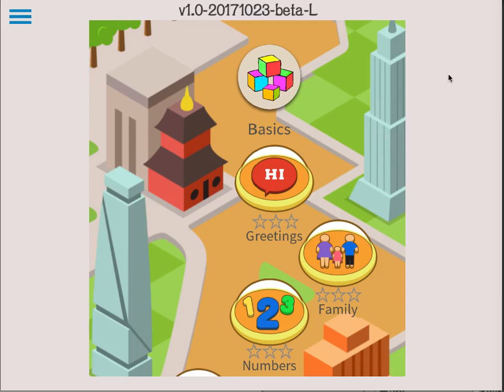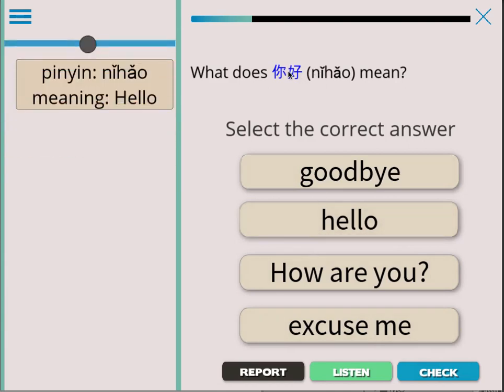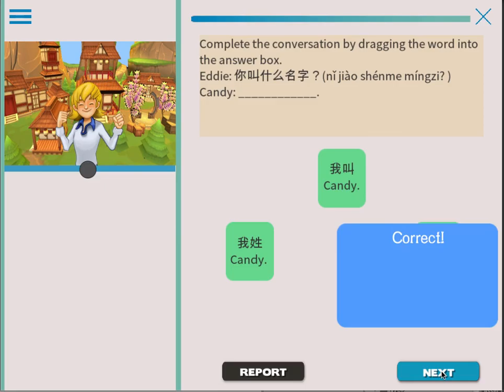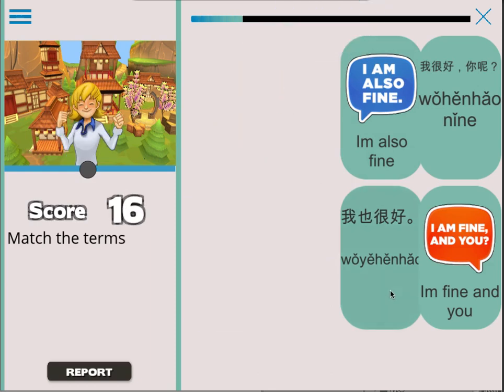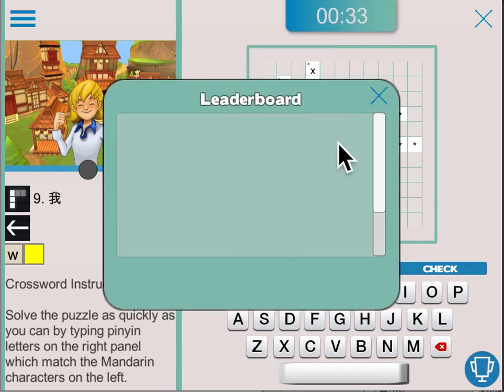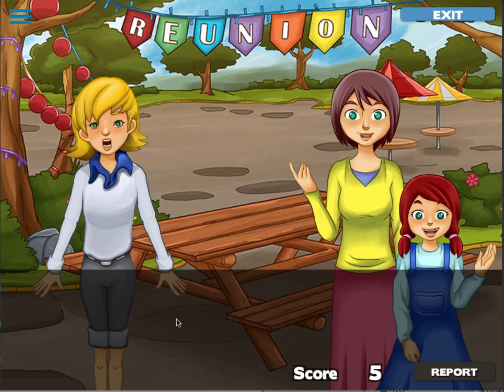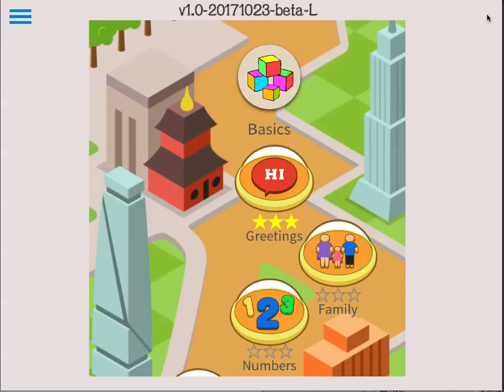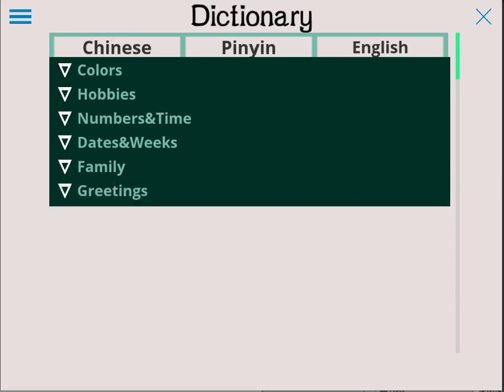chinaville overview 20171106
Overview of the chinaville language learning game I worked on at CCAD foundation.